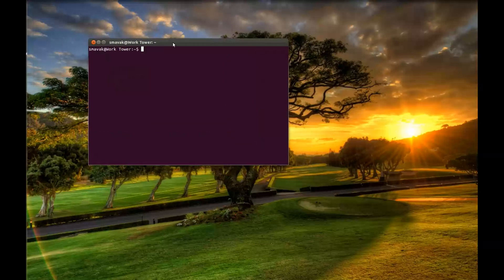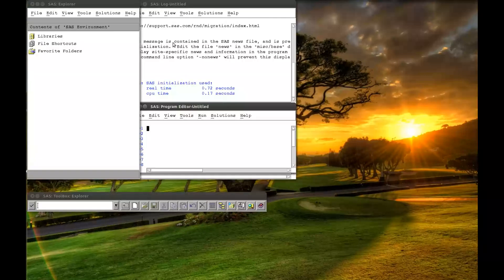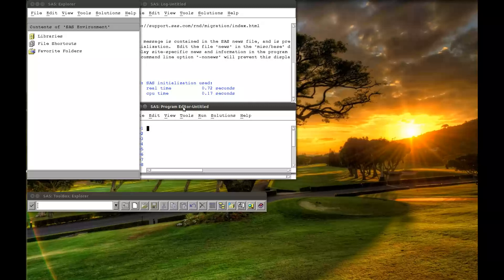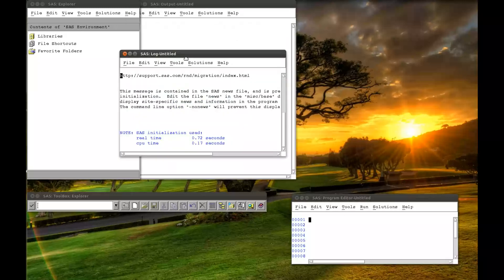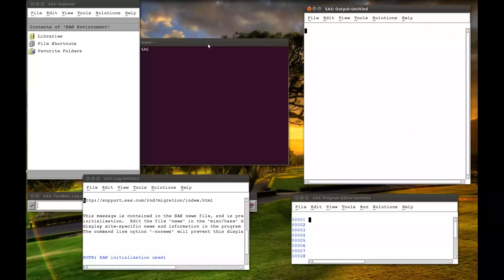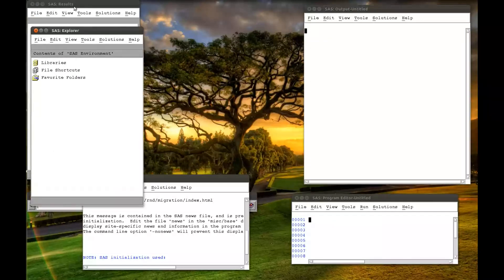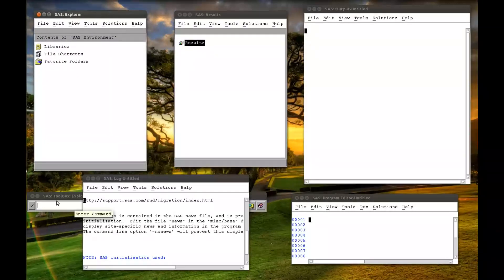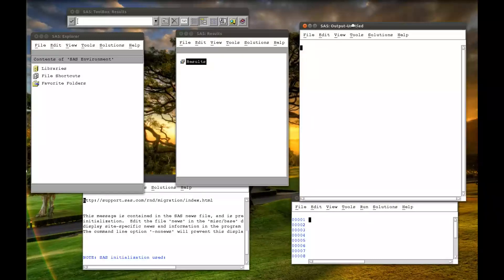1.1 The SAS Environment (linux)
This video shows the SAS environment. Note that the video shows SAS 9.3 running on ubuntu 11.10 but the general idea as well as look and feel is similar to SAS running on other operating systems.